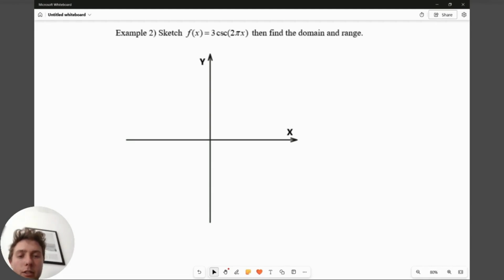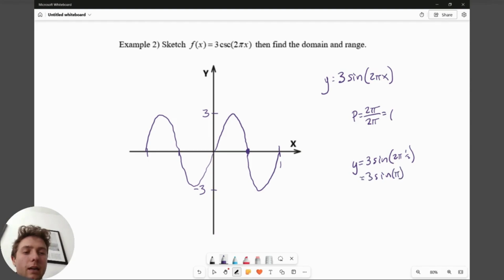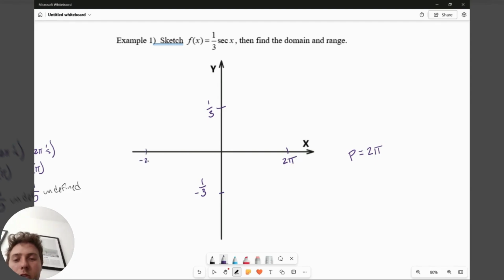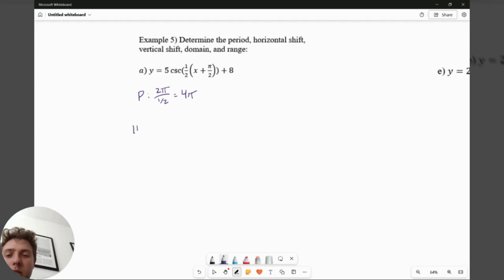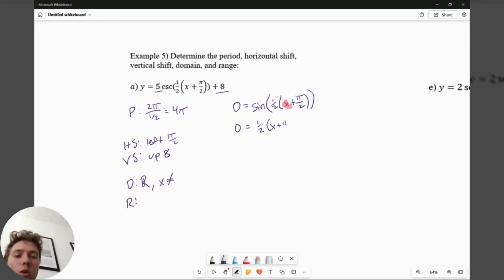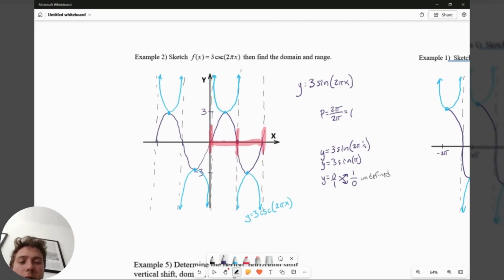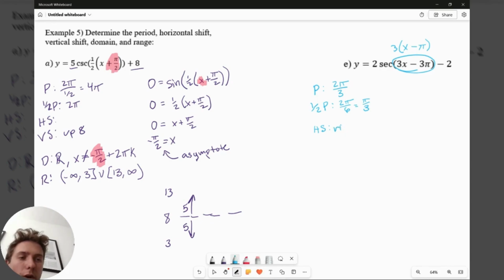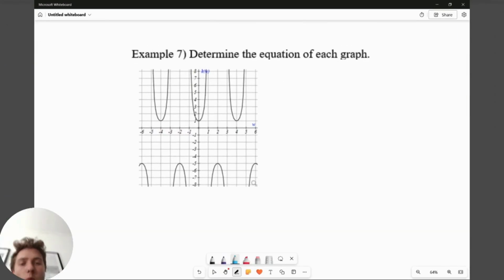3.12 - Secant and Cosecant Graphs